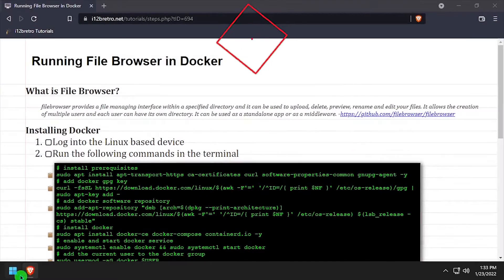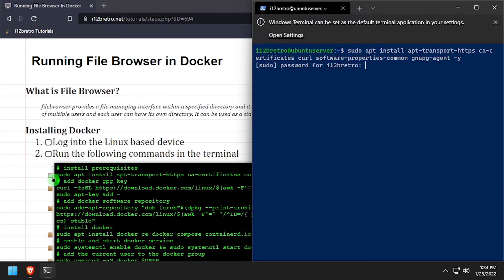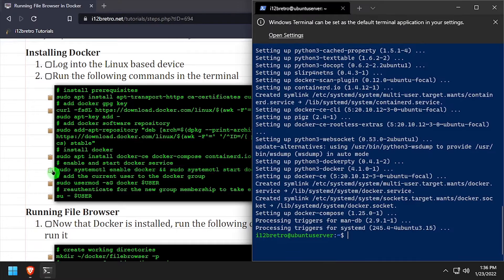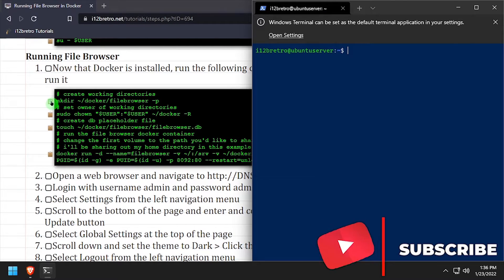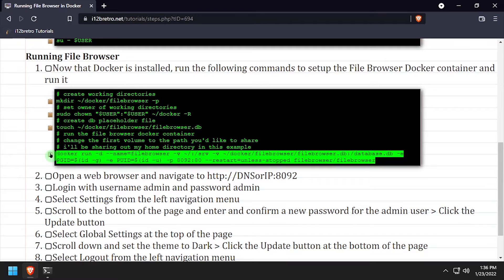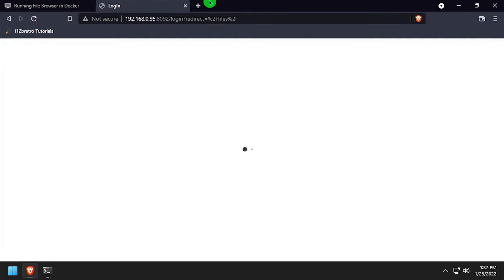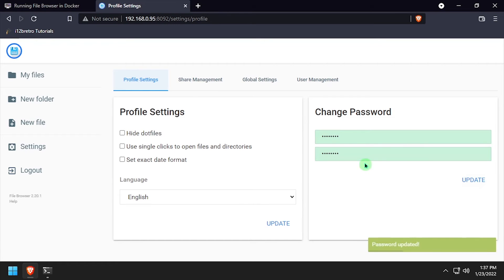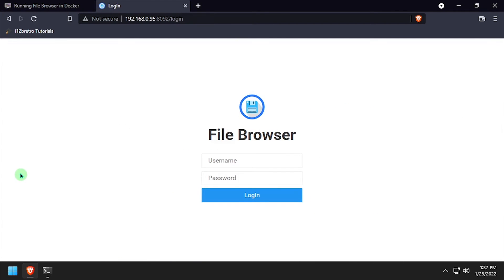Running File Browser in Docker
What is File Browser?
filebrowser provides a file managing interface within a specified directory and it can be used to upload, delete, preview, rename and edit your files. It allows the creation of multiple users and each user can have its own directory. It can be used as a standalone app or as a middleware.

Installing Docker
   01. Log into the Linux based device
   02. Run the following commands in the terminal
         # install prerequisites
         # install docker
         su - $USER

Running File Browser
   01. Now that Docker is installed, run the following commands to setup the File Browser Docker container and run it
         mkdir ~/docker/filebrowser -p
         # create db placeholder file
         touch ~/docker/filebrowser/filebrowser.db
         # run the file browser docker container
         # change the first volume to the path you'd like to share
         # i'll be sharing out my home directory in this example
         docker run -d --name=filebrowser -v ~/:/srv -v ~/docker/filebrowser/filebrowser.db:/database.db -e PGID=$(id -g) -e PUID=$(id -u) -p 8092:80 --restart=unless-stopped filebrowser/filebrowser
02.
   03. Login with username admin and password admin
   04. Select Settings from the left navigation menu
   05. Scroll to the bottom of the page and enter and confirm a new password for the admin user ≫ Click the Update button
   06. Select Global Settings at the top of the page
   07. Scroll down and set the theme to Dark ≫ Click the Update button at the bottom of the page
   08. Select Logout from the left navigation menu
   09. Login with username admin and the new password set earlier
   10. Welcome to File Browser